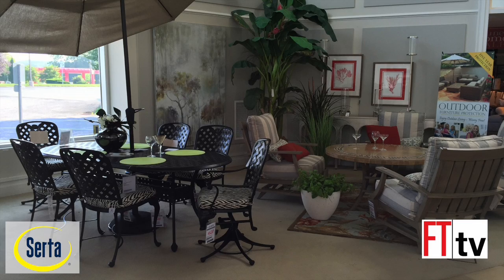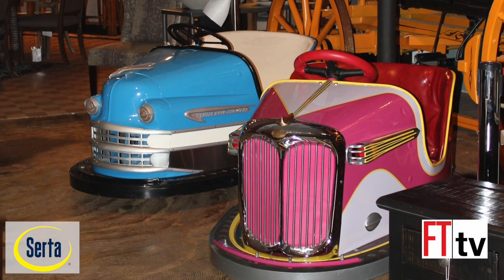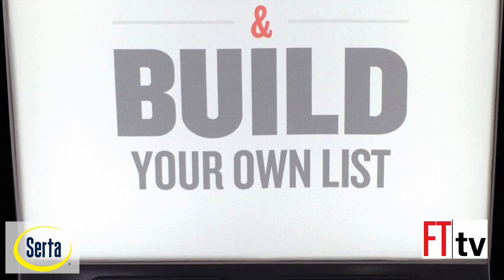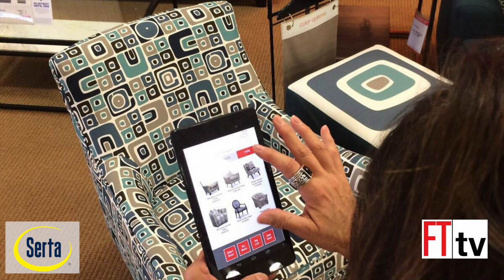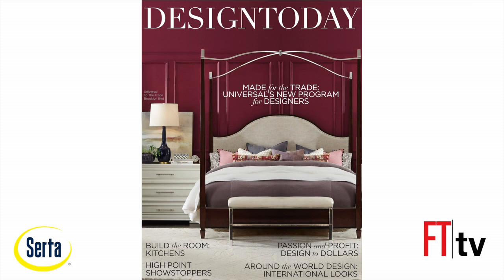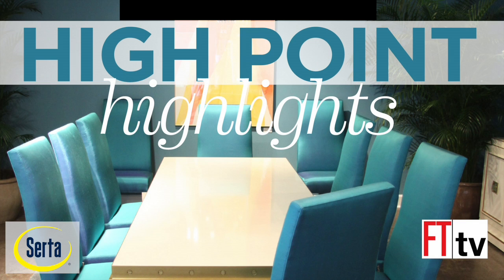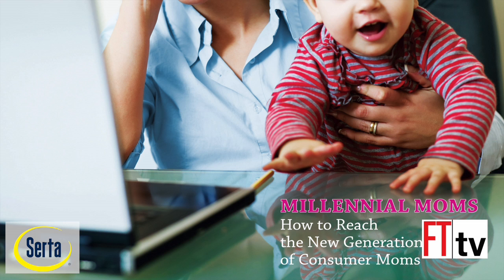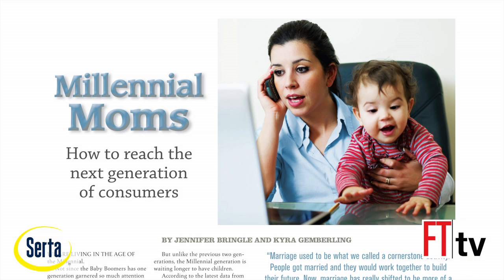New Kids on the block, Design’s day and a tablet that follows consumers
This week’s FT/tv Friday offers a sneak peak of the new Design Today, inside insights on retailers Beyond the Top 100 and an update on the newest issue of Kids Today.